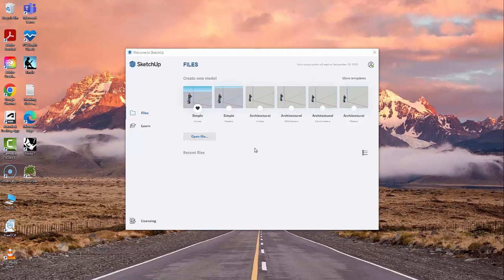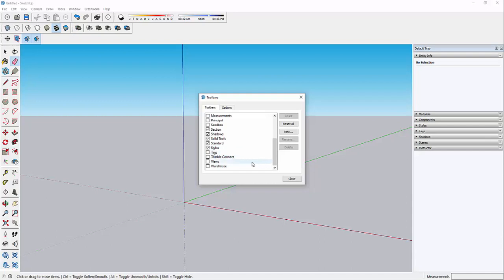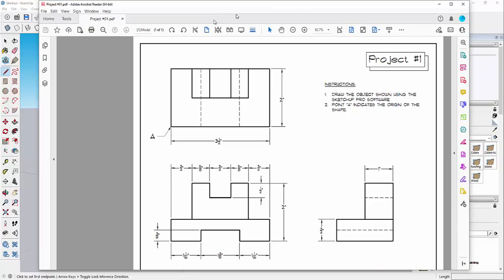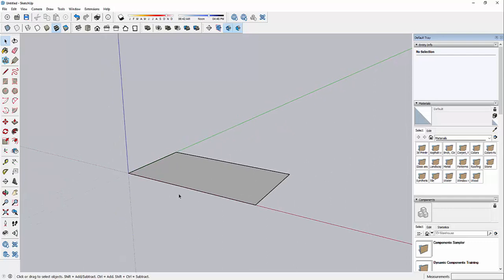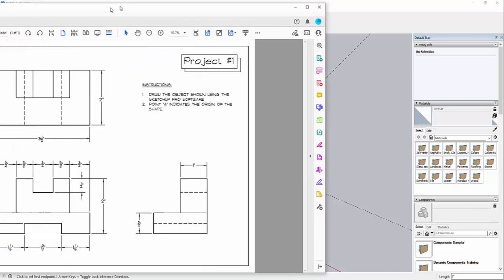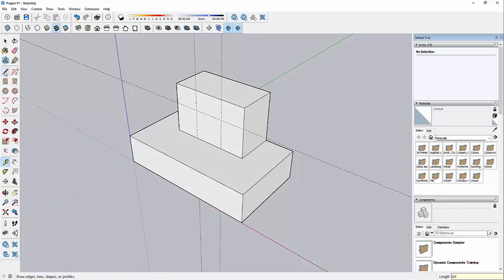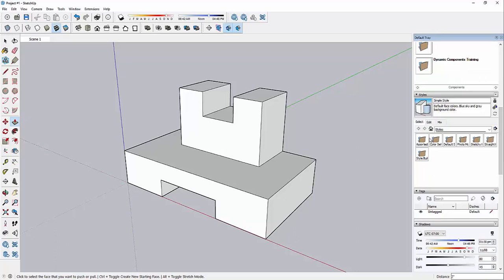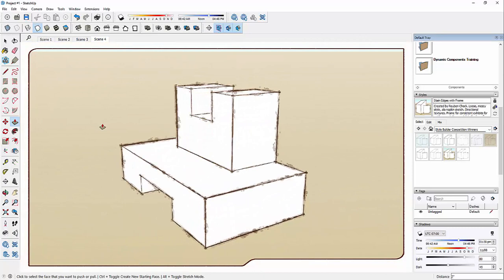SketchUp 2023 Project 1 - Part 1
Project #1 of a series of SketchUp 2023 tutorials by Dave Martin.

Covers graphics user interface of SketchUp 2023. Also covered are the Tape Measure tool, Drawing lines, creating shapes, using the push/pull tool to create a slab, making voids, creating different scenes of the project, and using the various style types.